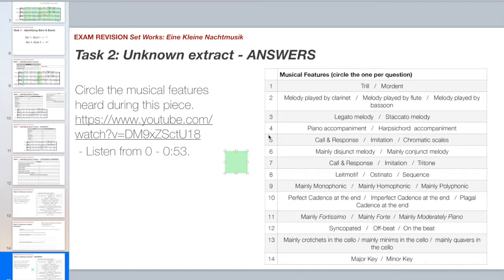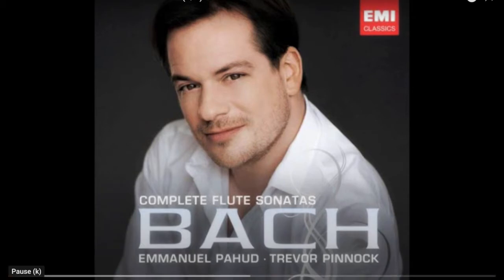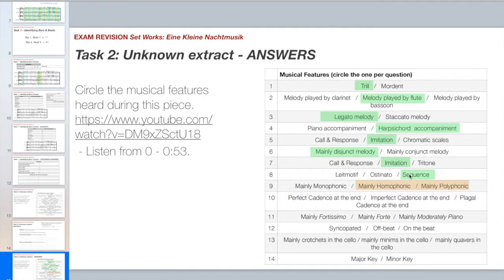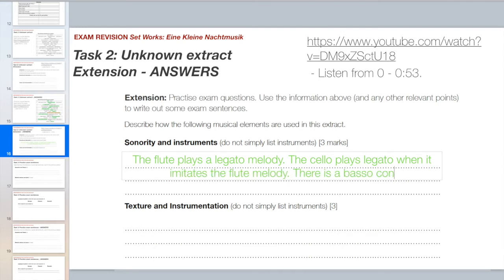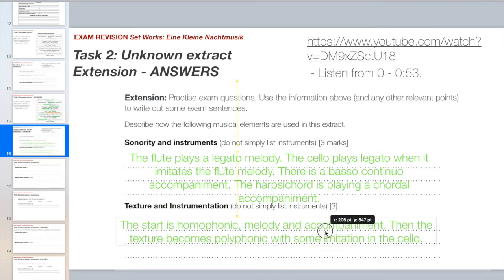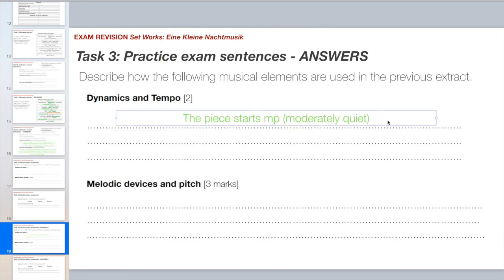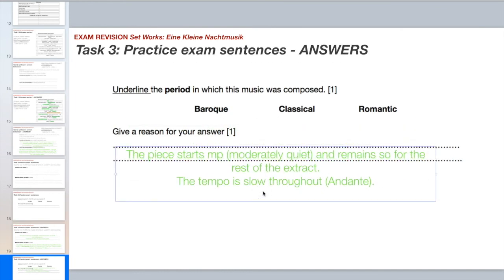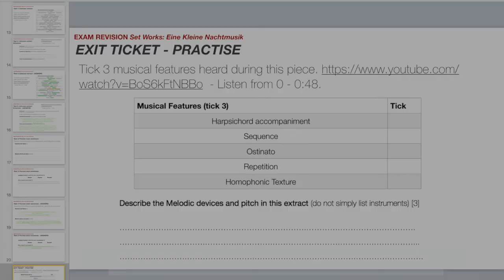Part 3 Exam Revision Set Works - Lesson 1 Jan 2020